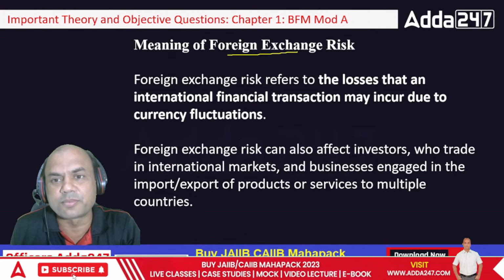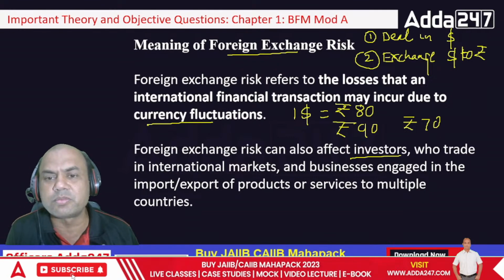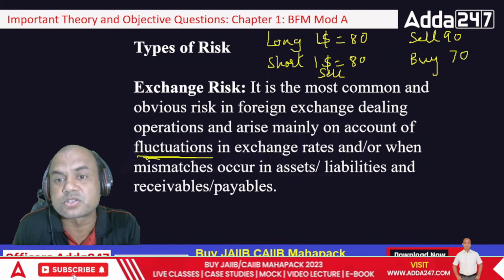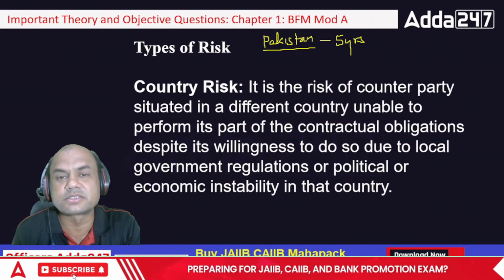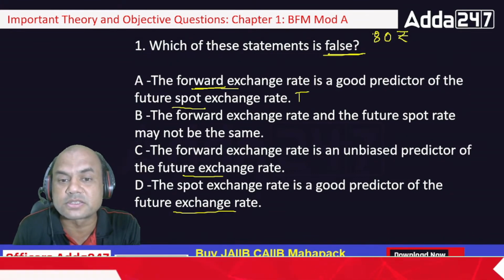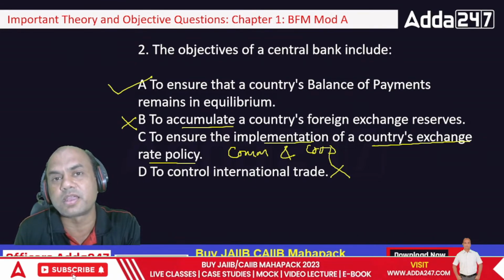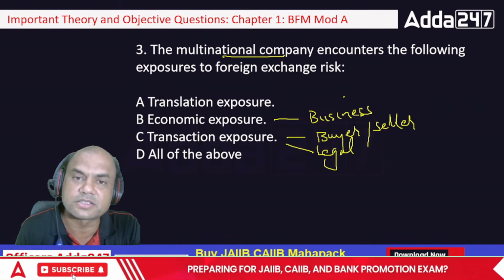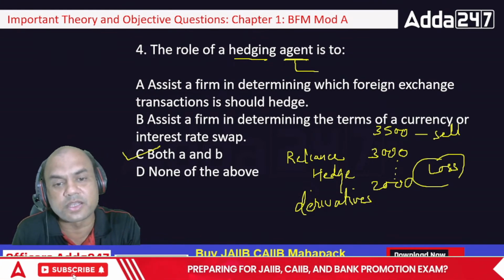CAIIB Nov-Dec 2023 Exam | CAIIB BFM English Medium | Module A Chapter 1 | Class 1